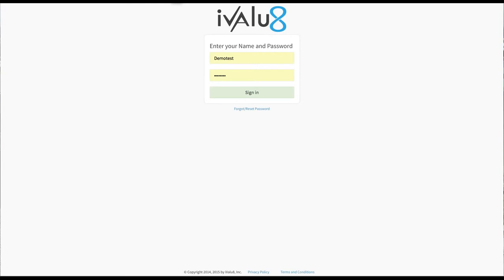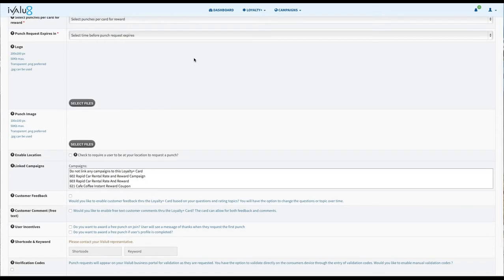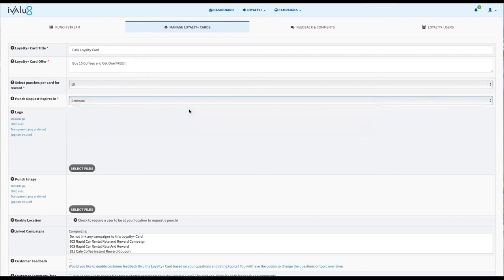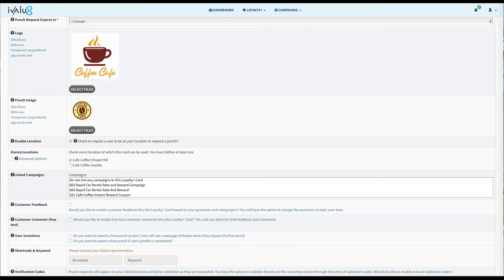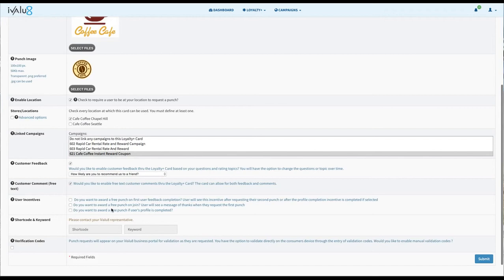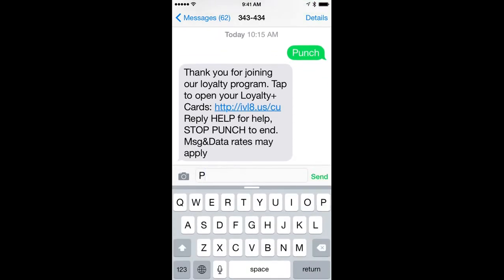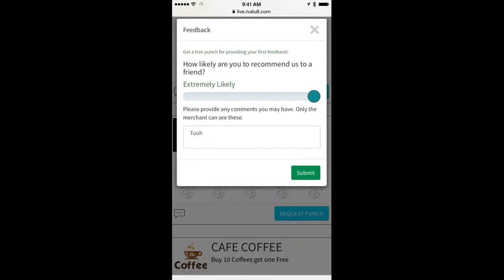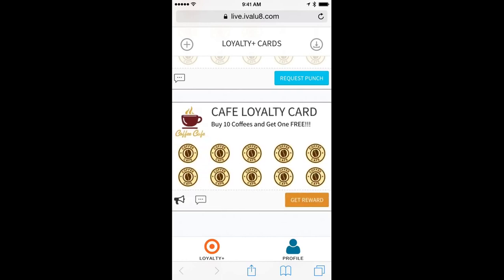Building and Demonstrating an iValu8 Loyalty Card